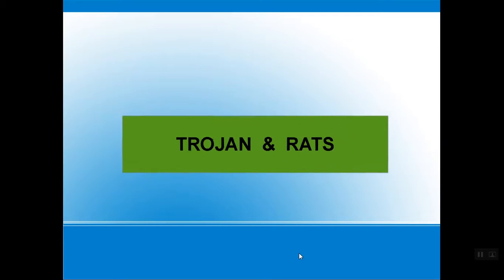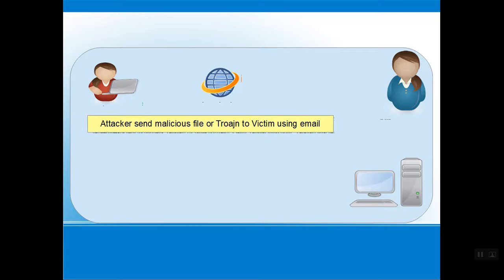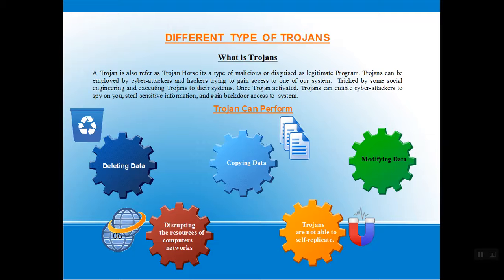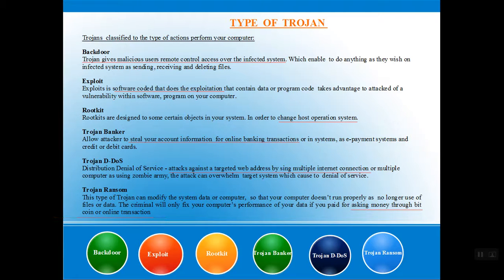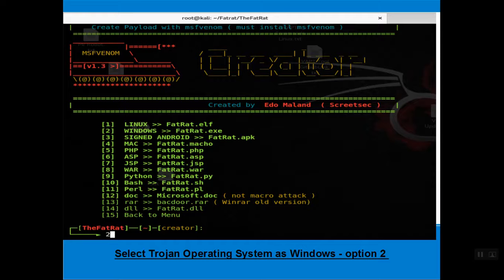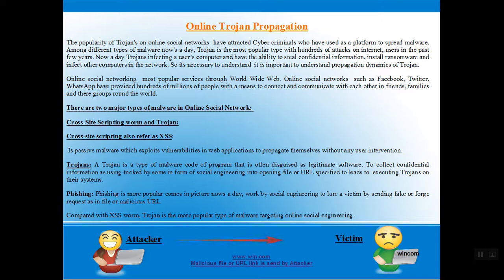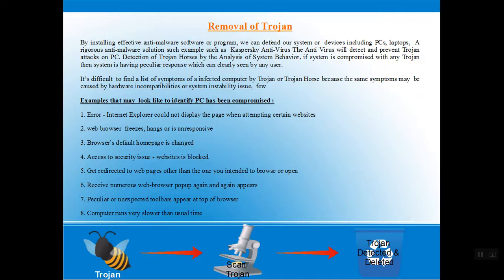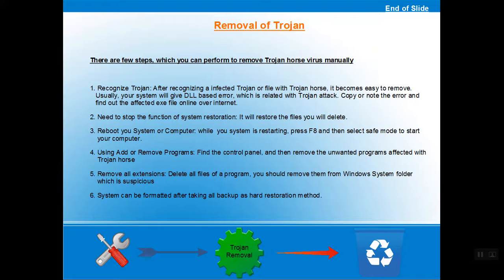Basic of Trojan & Rats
Type Trojans & Rats and Analysis and Removal of Trojan